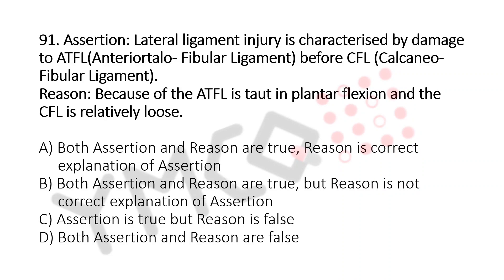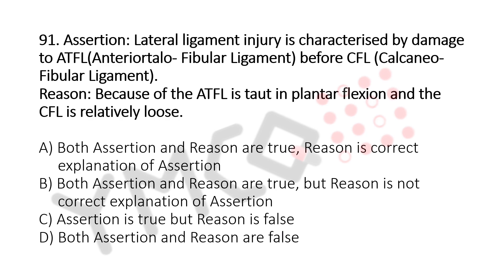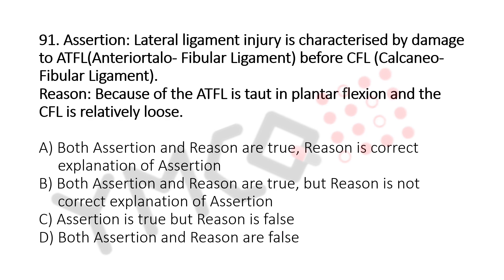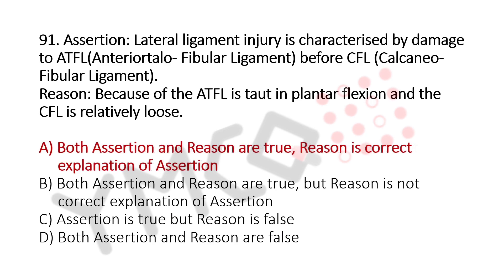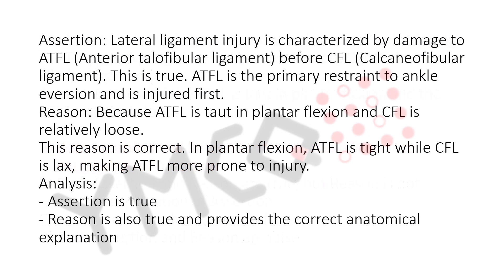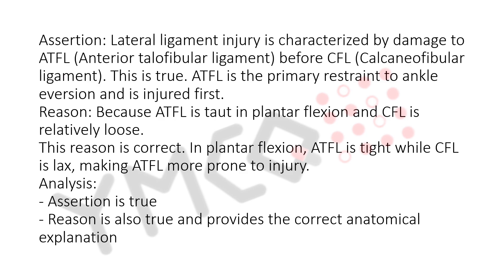Kerala PSC Physiotherapy Exam 15/09/2023 |Question: 91